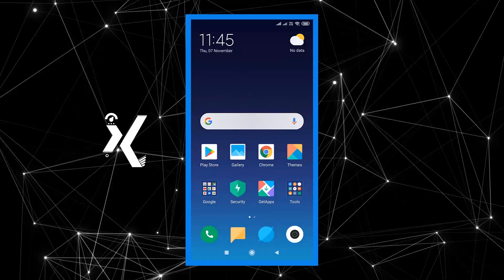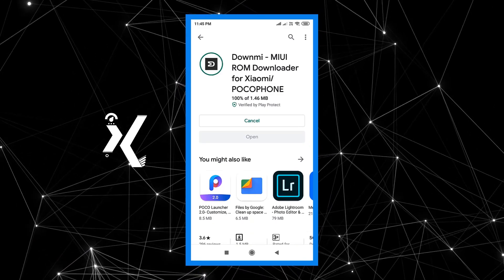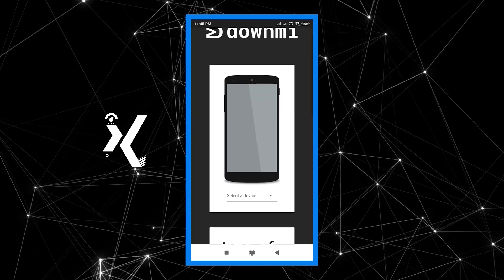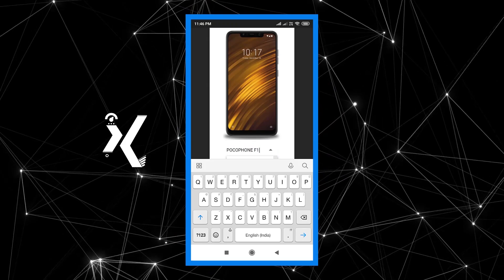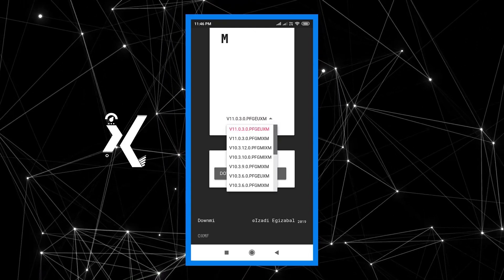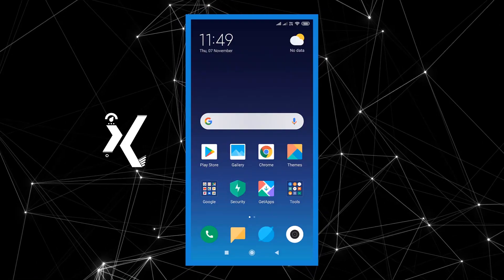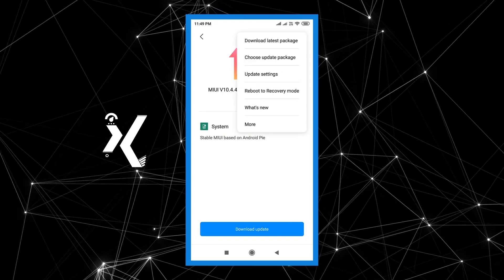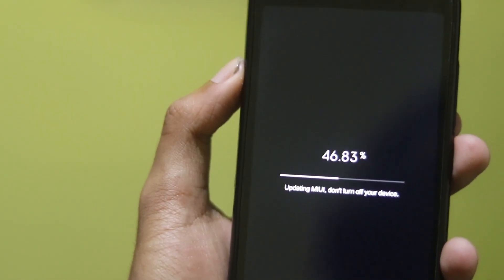ഇതുവരെ MIUI 11 കിട്ടിയില്ലേ? - How to Manually Update MIUI 11 on Any Phone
Here is how you can manually install MIUI 11 in your smartphone if you haven't already received the stock OTA Update yet. Simple and easy procedure and install MIUI 11 without data loss.